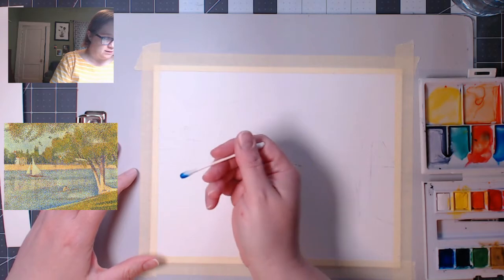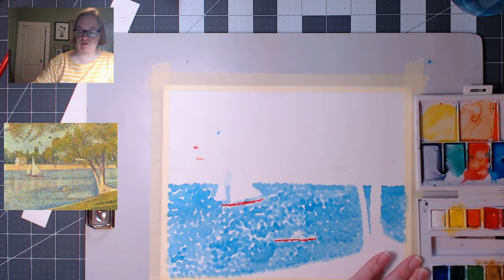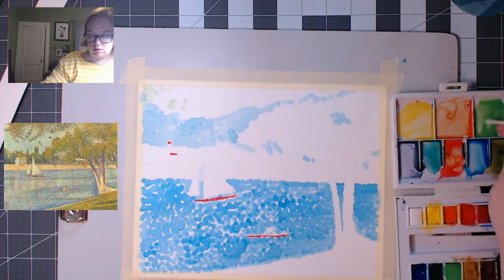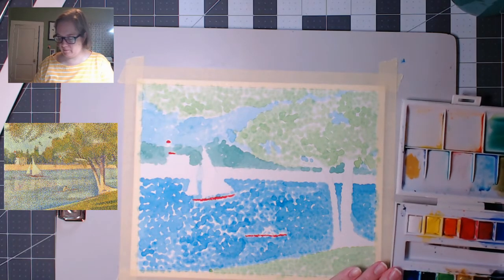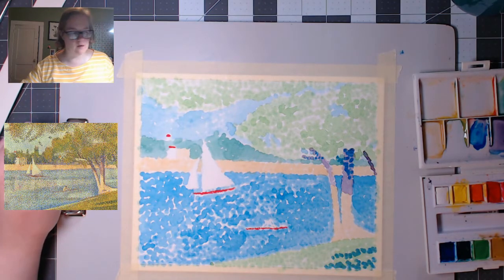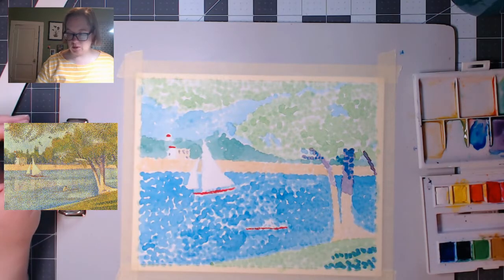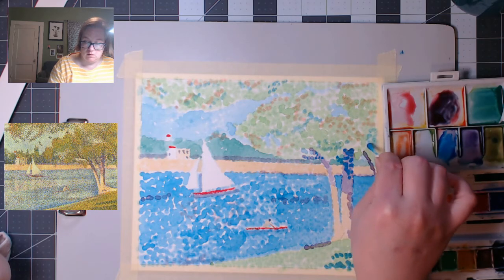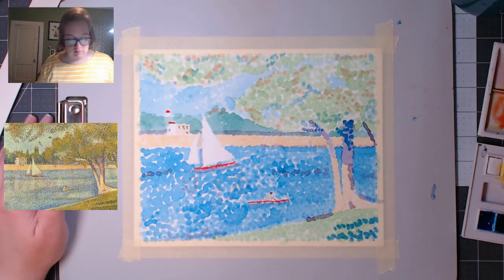SML Art Club: Seurat's La Seine a la Grande Jatte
It's time for another SML Art Club at Home session. Join Lindsay as she teaches you to recreate La Seine a la Grande Jatte by Seurat. It has a detail level of 2, so grab some paper, pencil and watercolors and enjoy an art-filled afternoon!